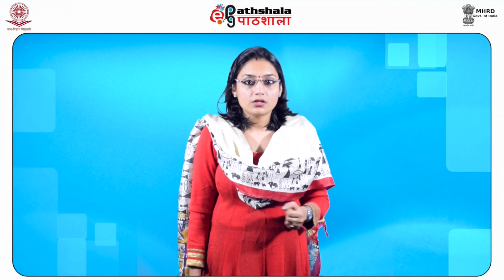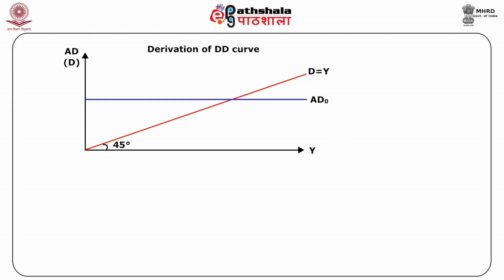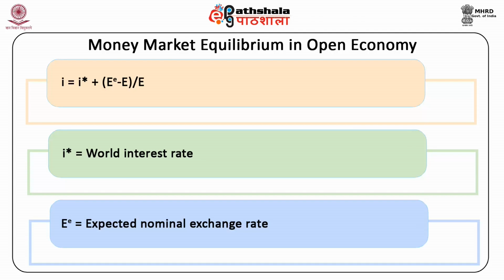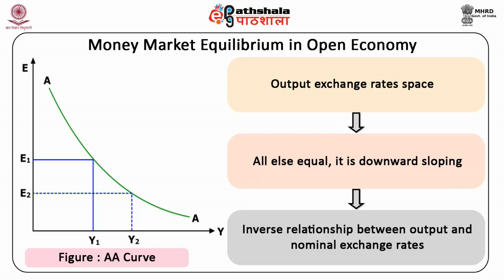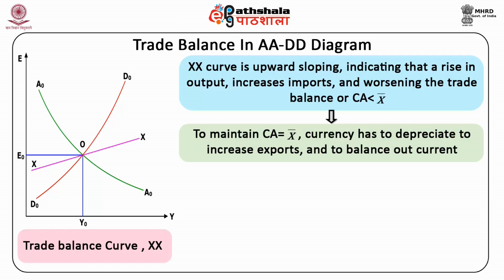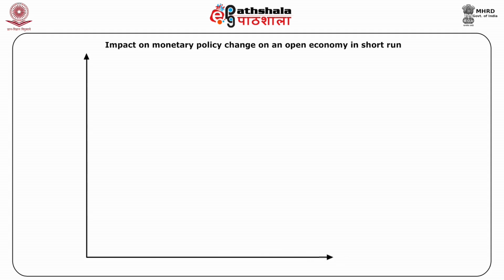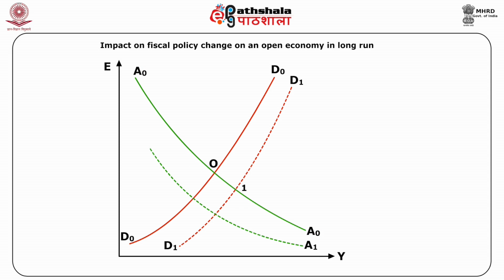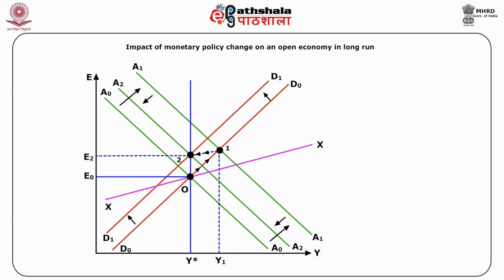Trad Likages beetween Countries : Impact of fiscal and monetary Police (ECO)